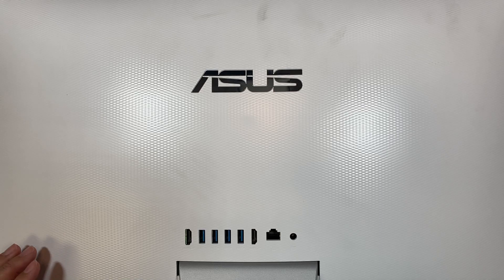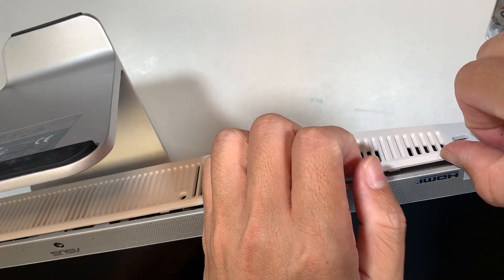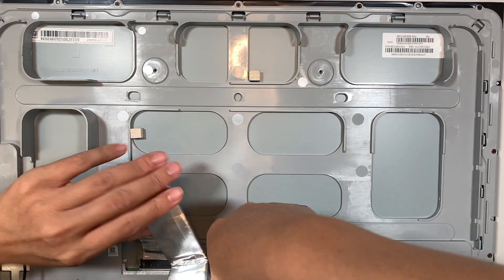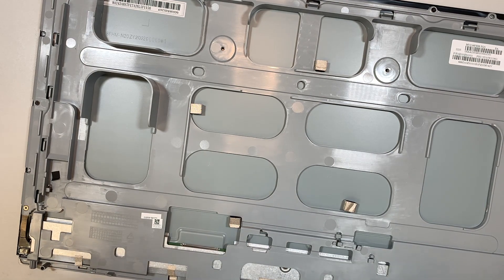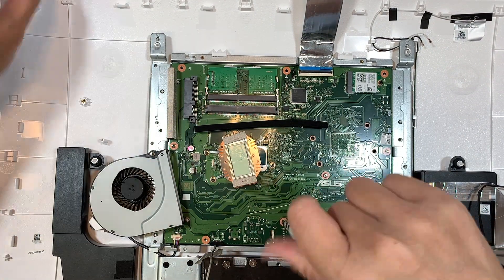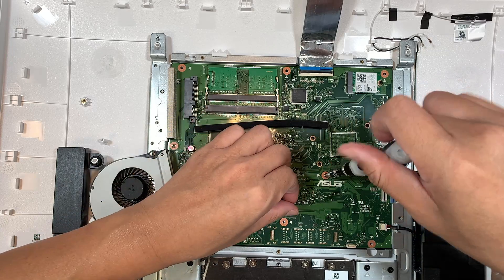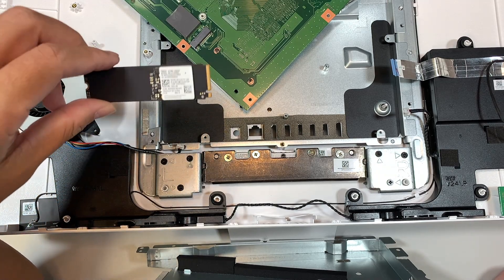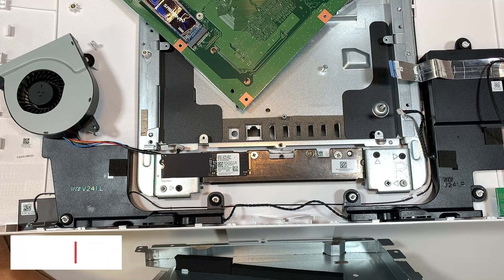Asus V241E AIO Teardown M 2 SSD Upgrade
This teardown video will help you upgrade your RAM, NVMe M.2 SSD and a lot more.

Here is the video on how to add additonal M.2 SSD.

This video will show you from start to finish on adding additional NVMe M2 SSD your Asus AIO

The model for this is:
- Asus V241E